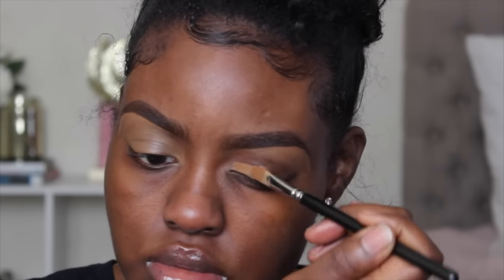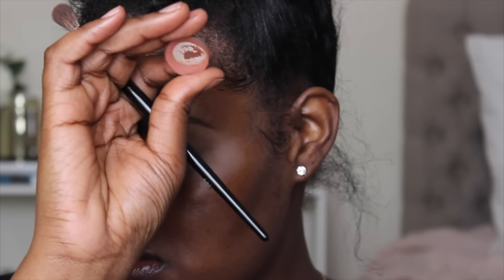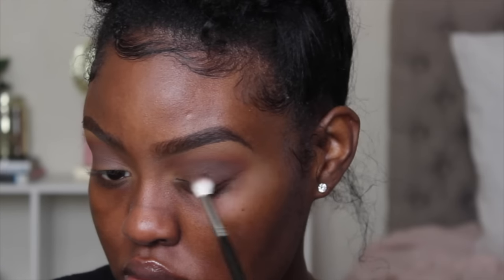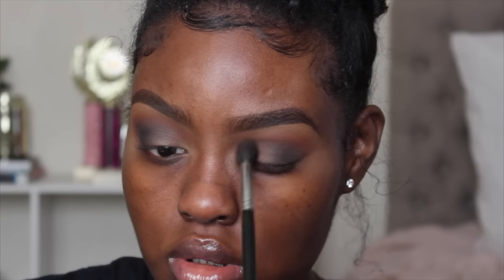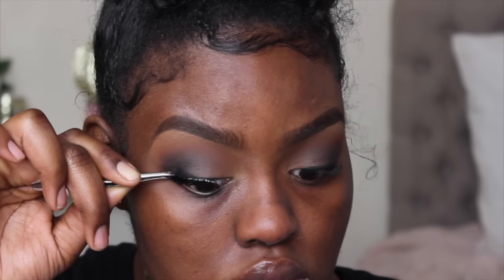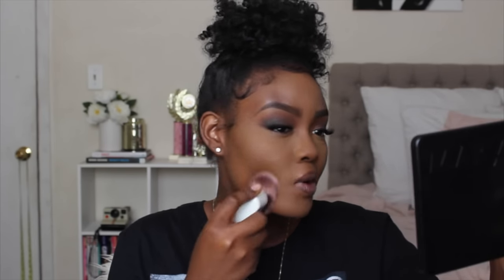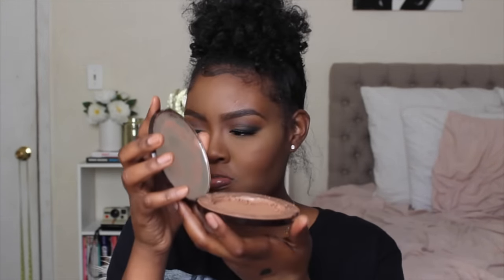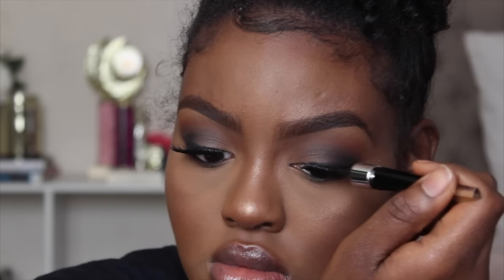Smokey Instagram "BADDIE" Inspired Makeup Tutorial| Wearable Smokey Eye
Thank you so so much for being patient with me, I know I've been gone for too long. Today I'm creating a wearable everyday smoky eye, which is super easy to achieve 🙃✨I hope you all like this video and  Thank You so much for coming back to watch another one of my videos, details are listed below

BRUSHES

MAC 242
Real Technique deluxe concealer brush
Real Technique contour brush
Morphe E27
Morphe M514
Morphe M156
Sigma E54
Sephora Must-have angled Liner 90
Morphe M405
Real Technique beauty sponge
PÜR Contour Blending Brush
Morphe MB1
BH Cosmetics Fan Brush
Flat contour brush
Morphe E36

BROWS

Nyx Eyebrow pencil in Dark Brown
LA Girl Cosmetics HD Pro in Beautiful Bronze

EYES

LA pro concealer- Chestnut
Sacha buttercup setting powder
Brown Script MAC pan eyeshadow
Brown Down MAC pan eyeshadow
Cloud Nine Colourpop pressed powder
Corrupt Makeupgeek eyeshadow
Maybelline Eyestudio Gel liner in blackest black
Kiss & salon perfect "go glam" lashes - Walmart

FACE
LA Girl Pro. prep smoothing face primer
Pro Longwear Nourishing Waterproof foundation in NC50 From MAC
LA Girl Cosmetics HD Pro concealer in Chestnut
Super Stay Better Skin concealer in deep
Black Up Contouring Stick on N 05
Studio Fix Powder NC47
Black Radiance Contour palette medium to deep
Black up cosmetics blush 09
Pürmnerals Glow Together bronzer
Urban Decay all nighter make up setting spray

LIPS
MAC Lipglass
MAC Mineralized lipgloss lovingly yours

Beingshanny

FREQUENTLY ASKED
Camera: Cannon T3i
Editing Software: Final Cut Pro
Lighting: I use natural lighting and Diva Ring Light
Height: 5'10